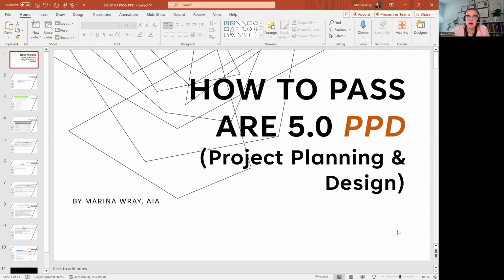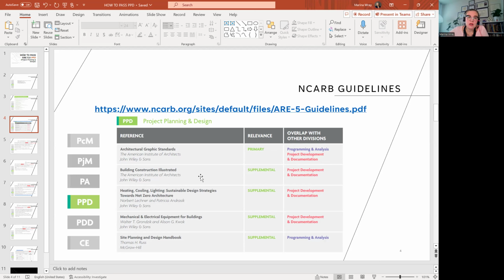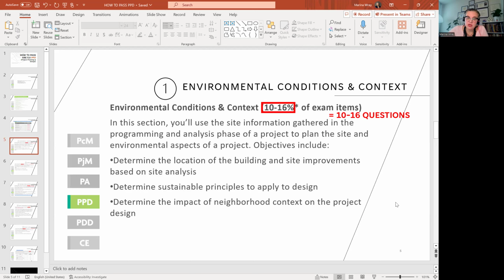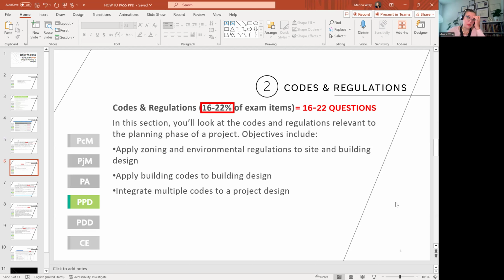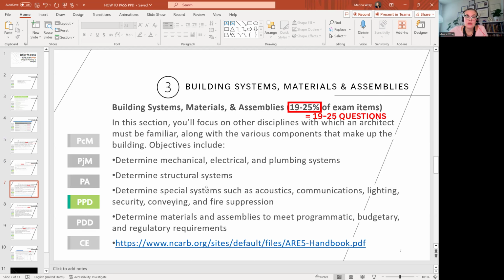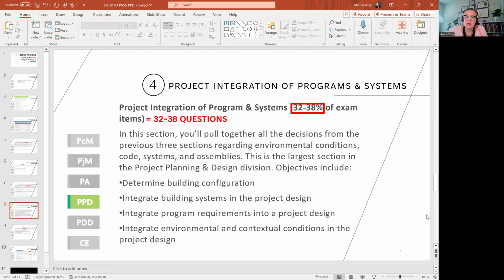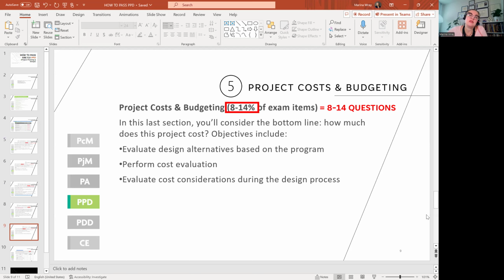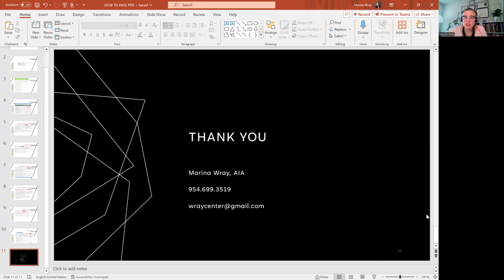HOW TO PASS ARE 5.0 | PPD | PROJECT PLANNING & DESIGN EXAM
In this video, I am sharing a few useful tips on how to successfully prepare for and pass the Architect Registration Examination, PPD division.

I hope they will help you pass all the exams and get licensed very soon!